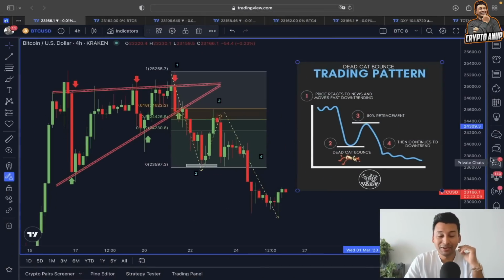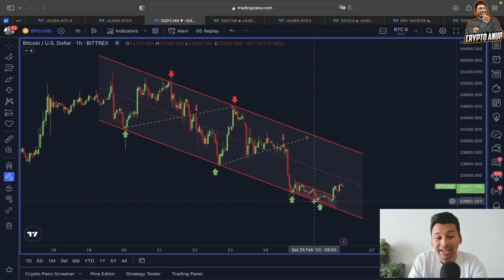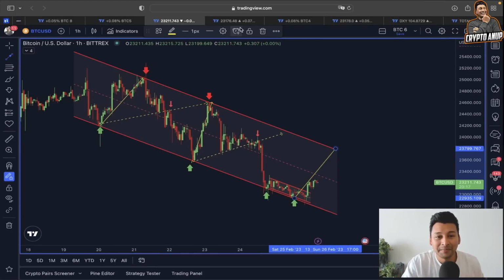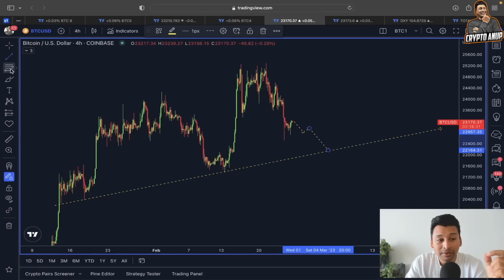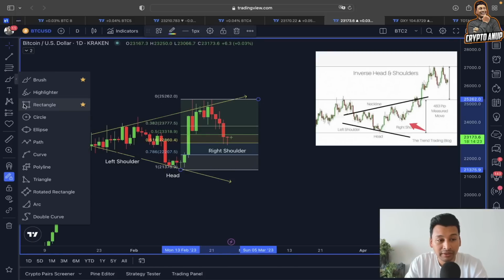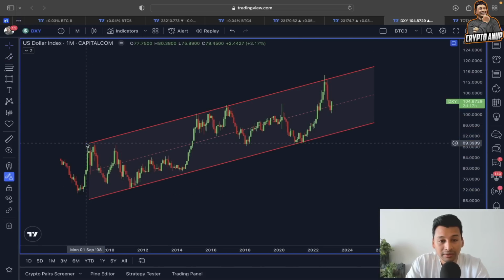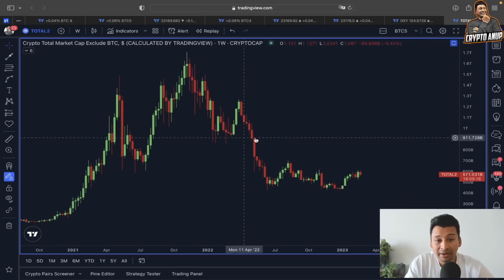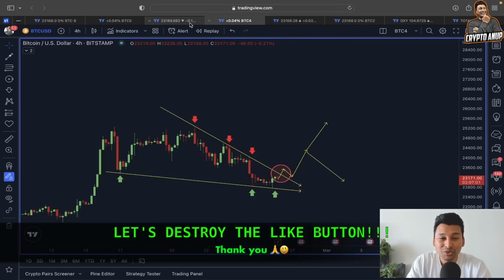BITCOIN SELL WARNING AFTER 60% RALLY!!!!!!!!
The majority of the people are completely ignoring this Bitcoin signal!

👈 (click here)

⏰ Time Stamps ⏰
00:00 Bitcoin Intro